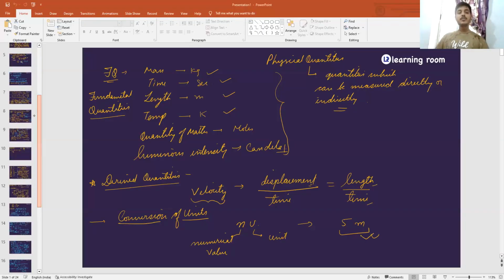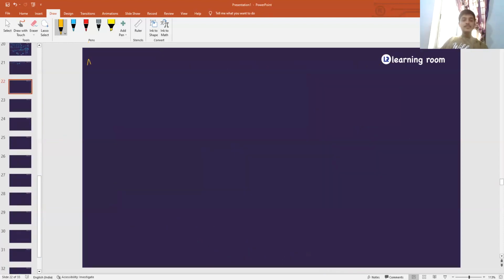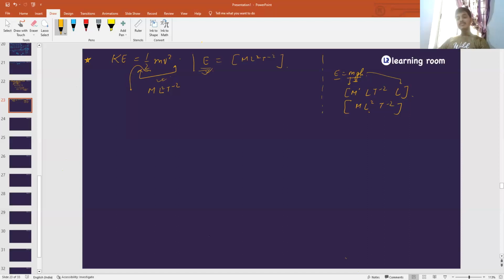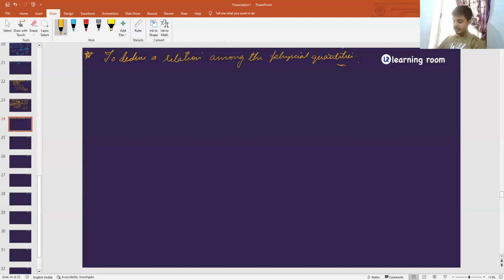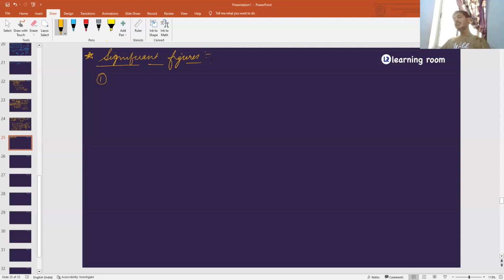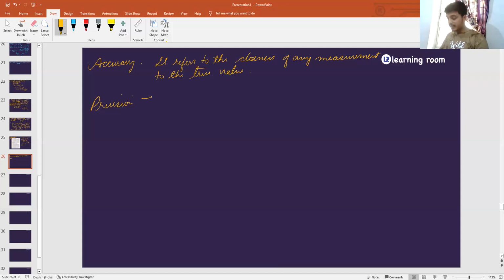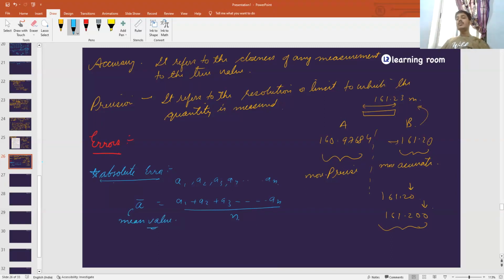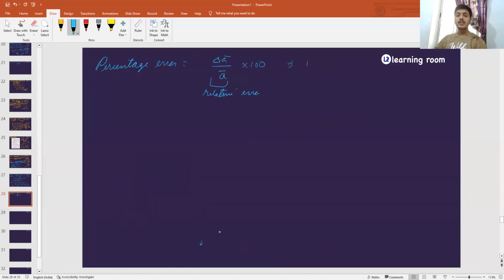XI Physics 29th june